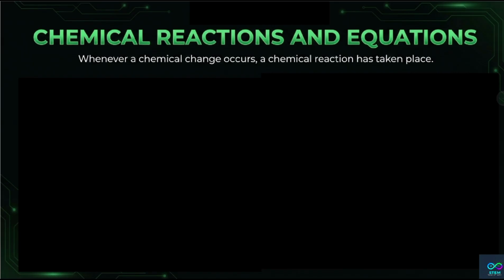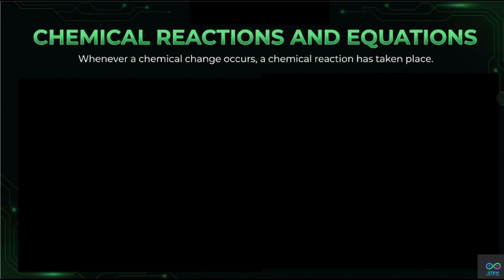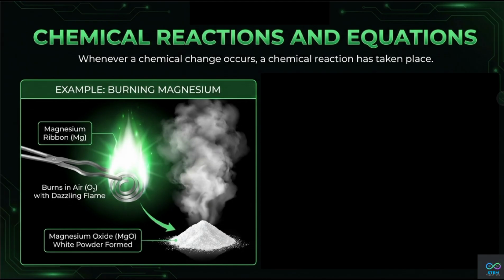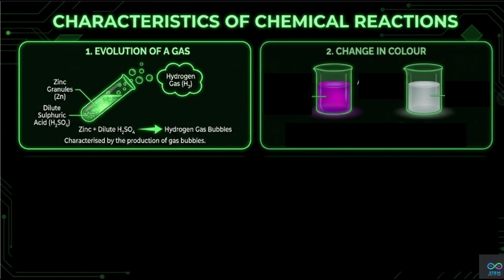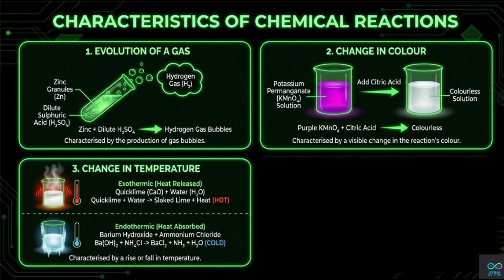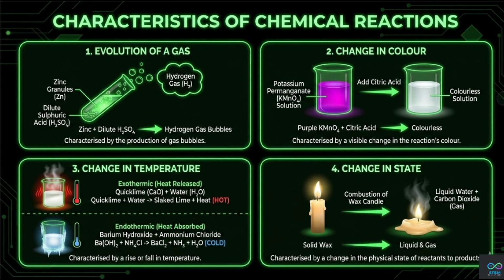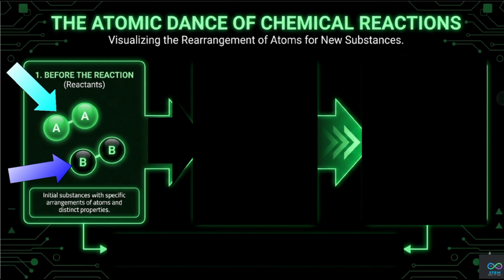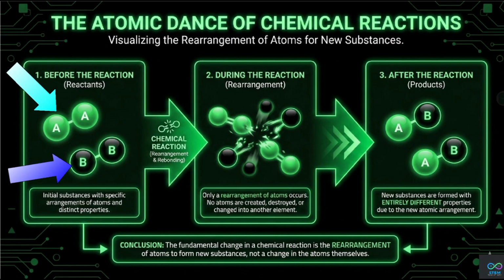Chemical Reactions and Equations | Class 10 Chemistry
What really happens when a chemical reaction takes place?
In this explanation, we explore the core ideas of Chemical Reactions and Equations

In this video, you will learn:

What a chemical reaction actually means

The burning of magnesium explained step by step

Why formation of magnesium oxide proves a chemical change

Change in colour

Evolution of a gas

How to connect observations with scientific logic

This video is:

Written in a concept-driven

Perfect for Class 10 students (CBSE / GSEB / ICSE)

Ideal for board exams + strong conceptual foundation

Designed to make chemistry logical, not memorised

📌 Watch till the end to build the right mindset for writing and balancing chemical equations in the next video.